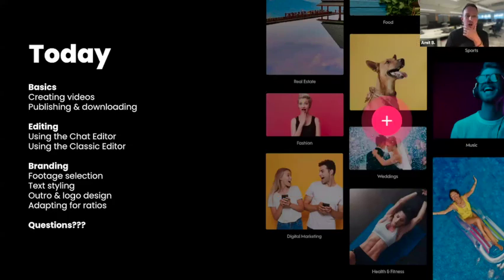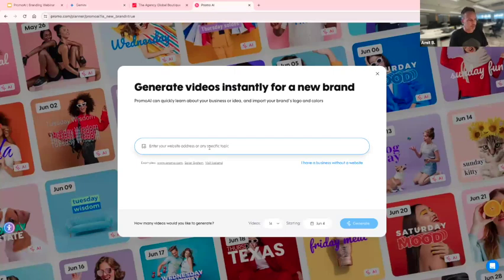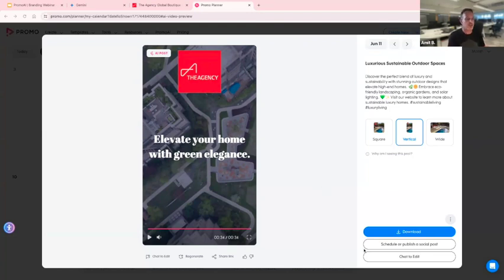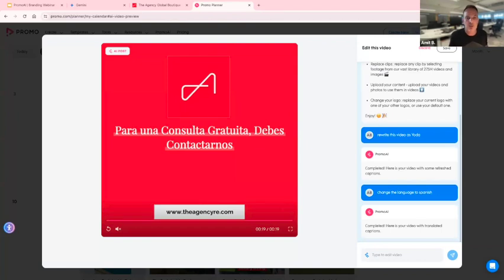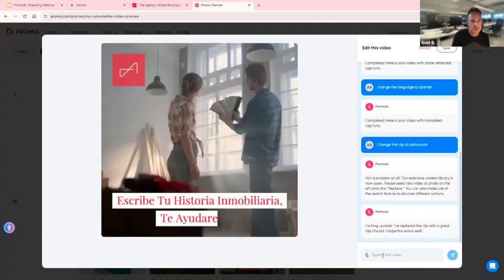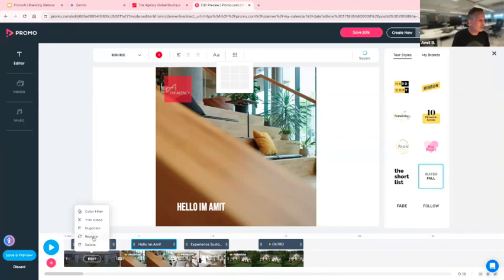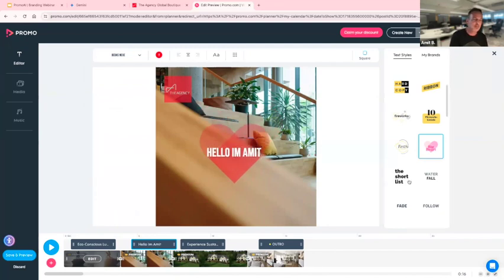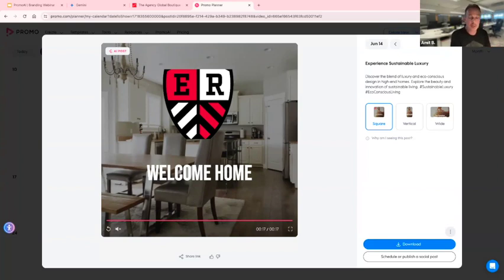Webinar Recording | June 4th 2024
Promo.com is the world's leading online video maker, paving the way for companies and small businesses everywhere to get seen.

We help our users create marketing videos to effectively promote anything in just minutes.